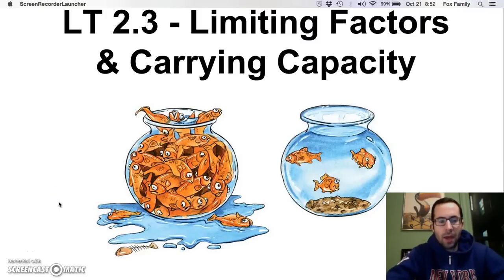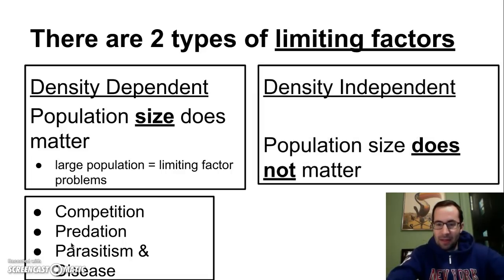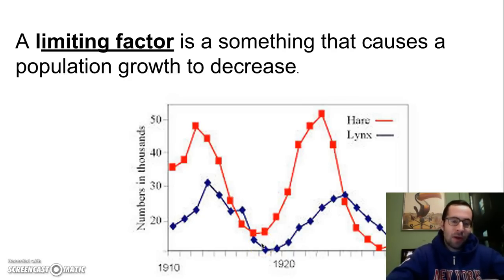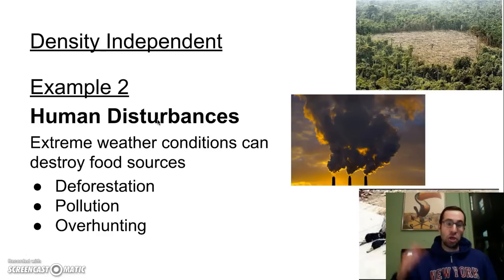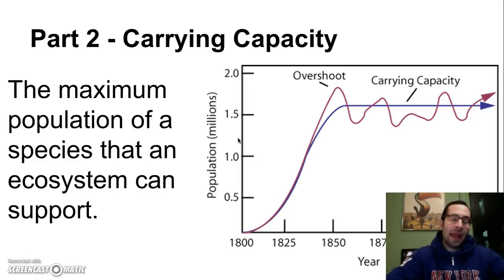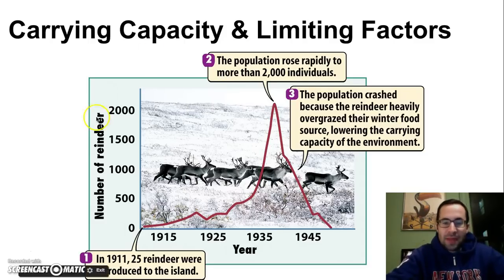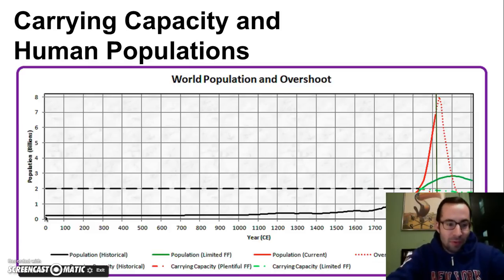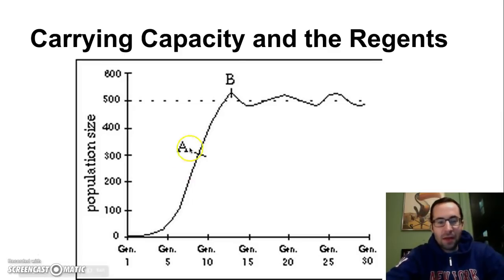Limiting Factors & Carrying Capacity